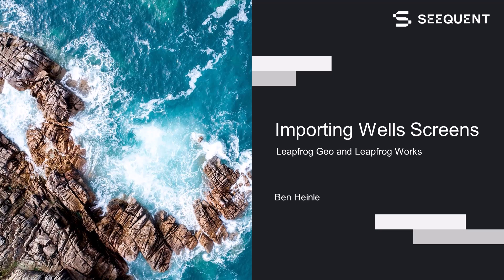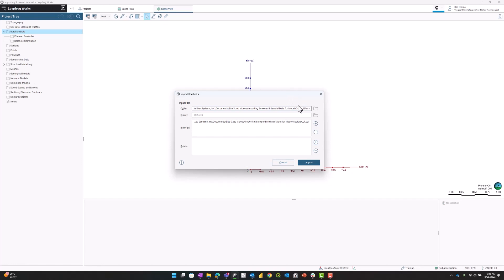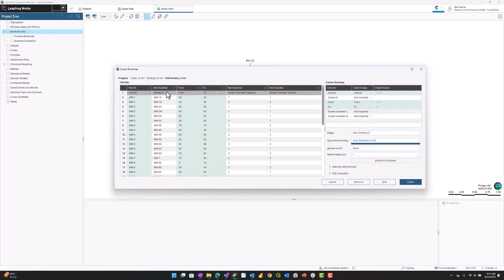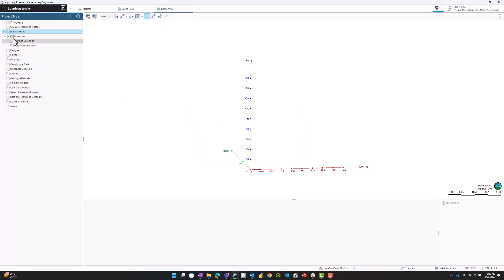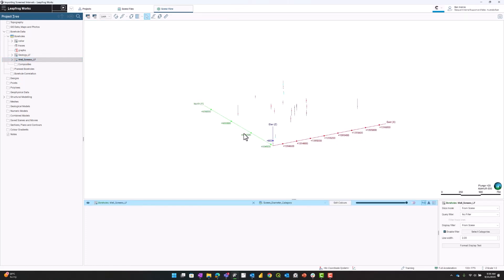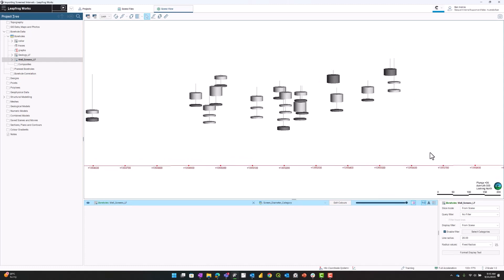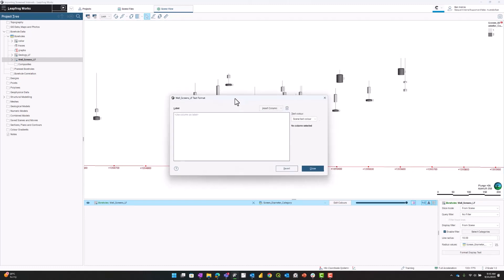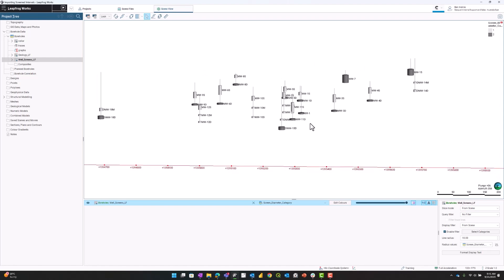Import screened intervals to Leapfrog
In this video, we show how to import screened intervals to Leapfrog. The screened interval of boreholes is important to understand the sampling distribution on a site. It is often necessary to include these in you model to make optimal decision on future sampling at depth. Screen intervals give an idea of how your site is sampled in the depth dimension.

Video created by Ben Heinle